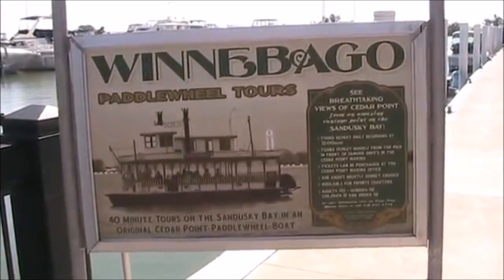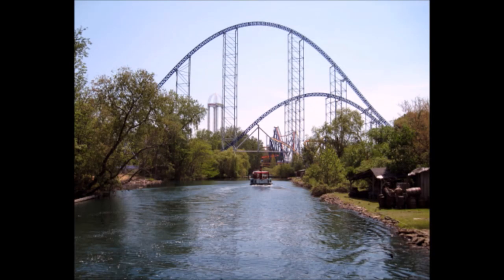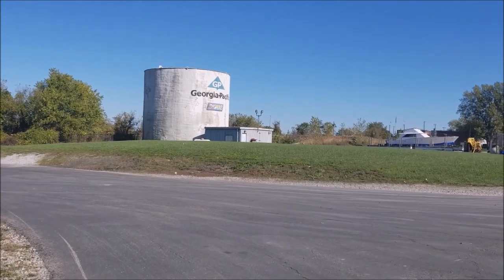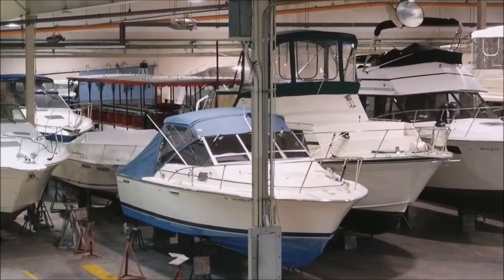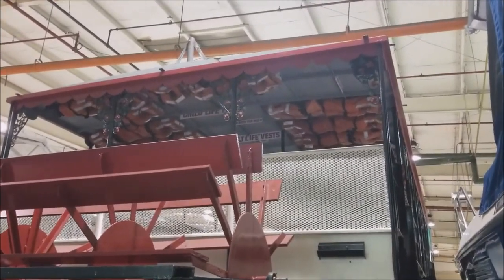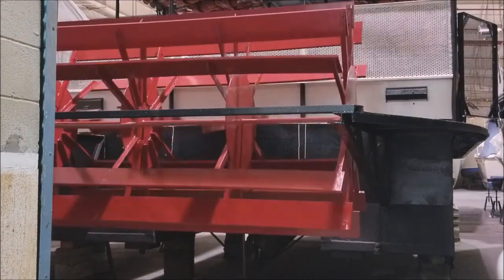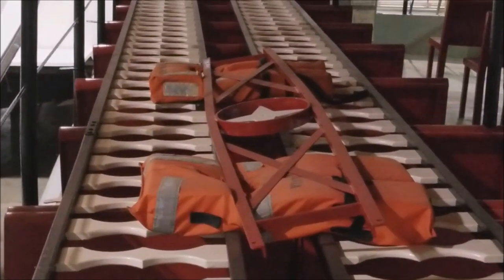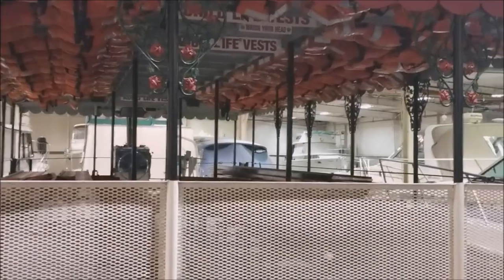Cedar Point Winebago Paddlewheel boat(1960) FOUND IN STORAGE 2017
This Boat first started operating in Cedar Point in 1960, and stoped in 2012. it still gave a few tours around Cedar Point Marina (Where i live May - Oct.) for another season or two. and then Vanished. Welp, heres an update. stay tuned.

**When i started my first YouTube account i never thought id ever reach 1,000 Subscribers! Thank you so much to all my supporters and lets keep climbing.

i usedshort snippets taken from from other youtubers and archival footage. to see the original videos in their entirety by their original creators